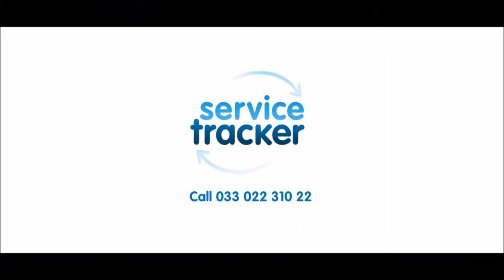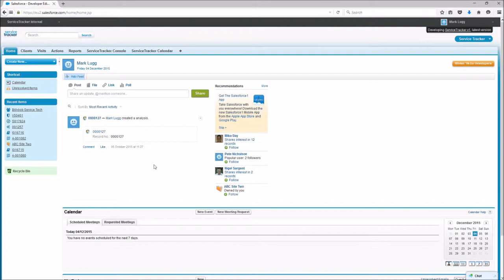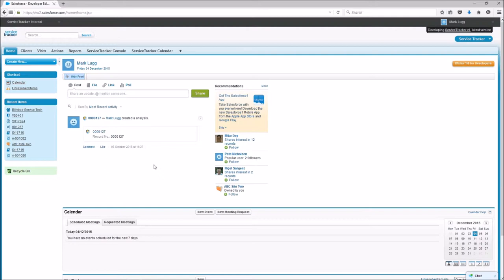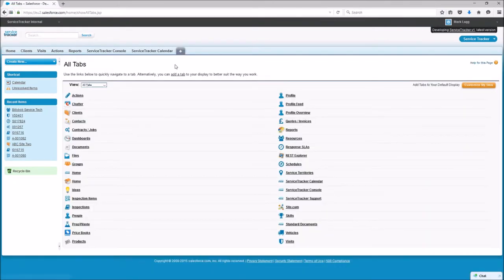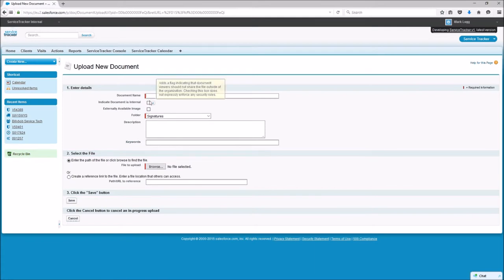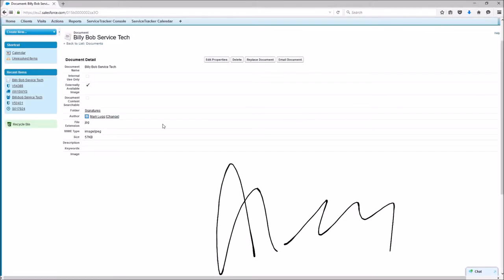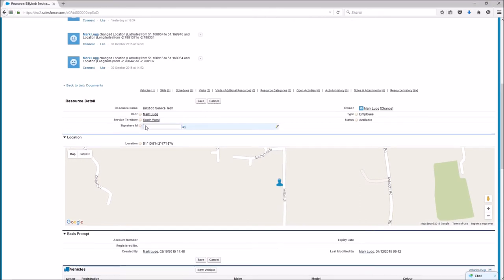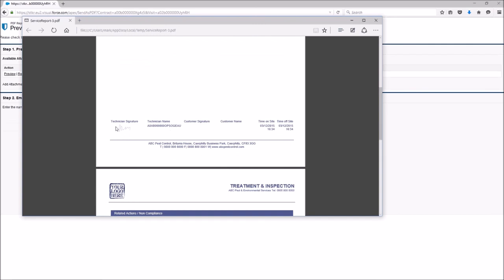ServiceTracker Admin Guide - Adding Technician Signatures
Adding technician signatures to reports in ServiceTracker